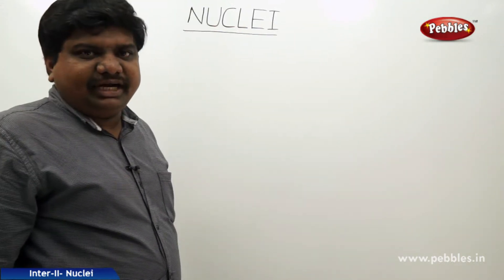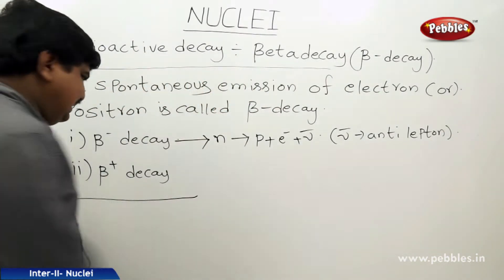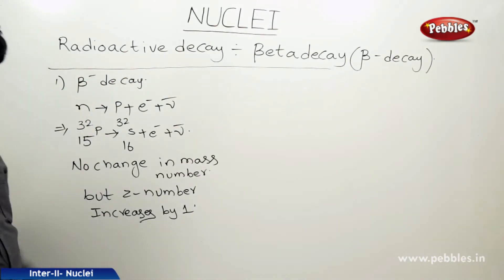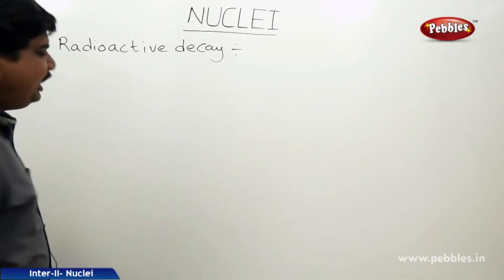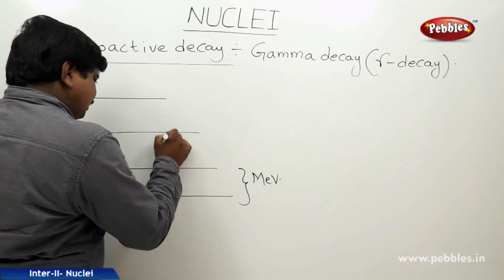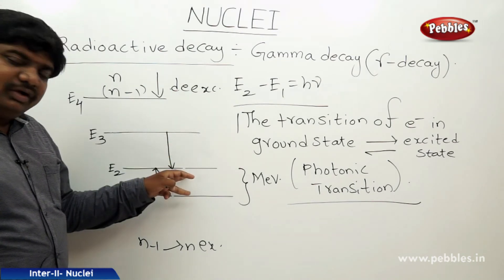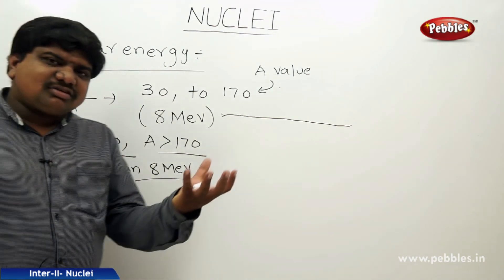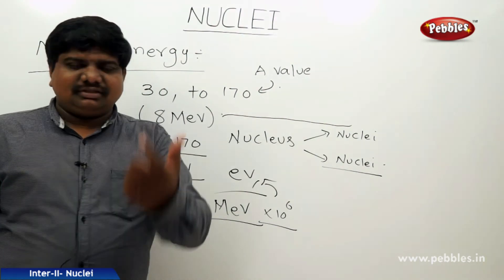Ap&TS Class Sr. Inter Physics | Nuclei Part - 10